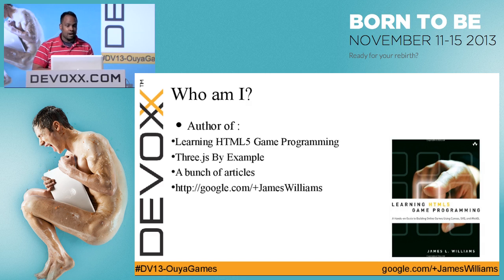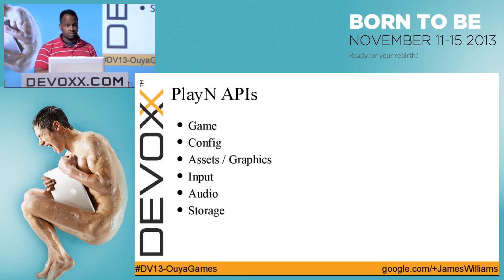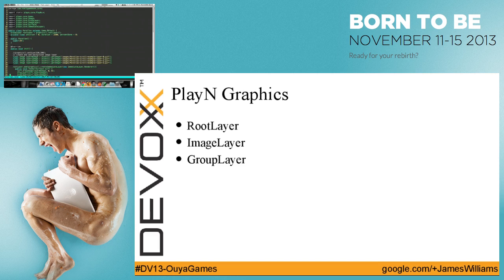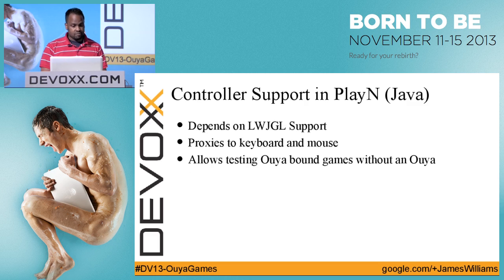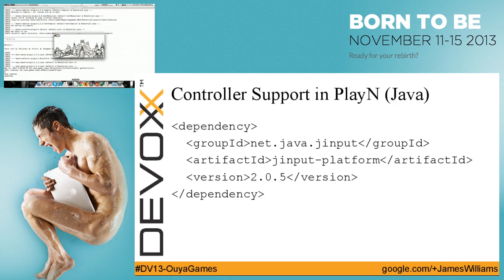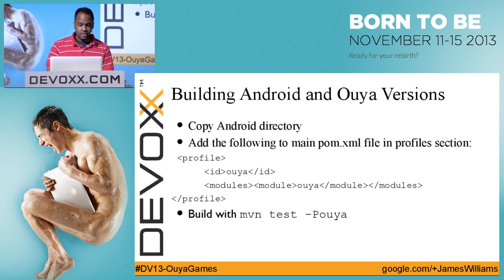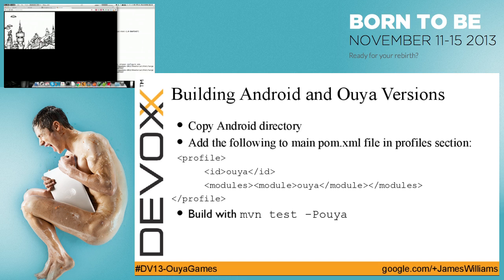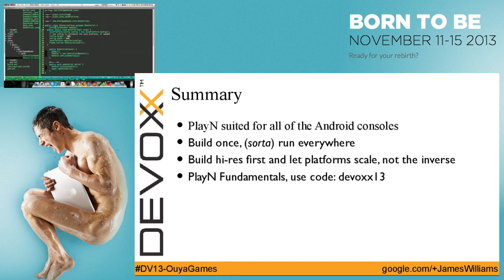Building Games With Ouya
Ouya, a game console based on Android, broke records during its funding on Kickstarter and rose almost 9 million dollars. The diminuitive console sports a NVIDIA Tegra 3 processor, 1GB of RAM, expandable storage, and 1080p HD output. Unlike other consoles, it has a very low price point(99 USD), the tools to create and distribute games are free. and every game is free to try.
In this session, we'll learn the basics of game programming and how to package and develop apps and games for the Ouya.

Author:
James Williams
Course Developer at Udacity